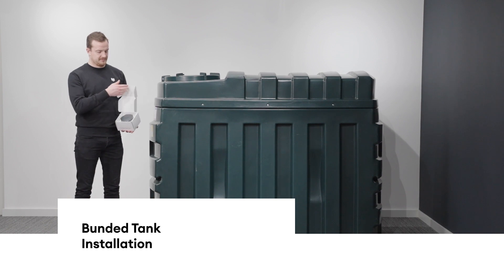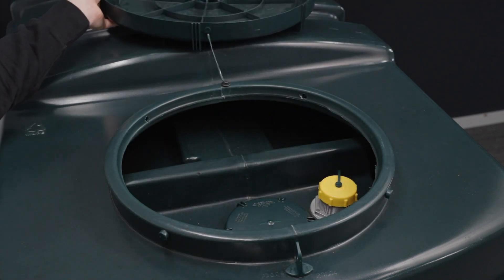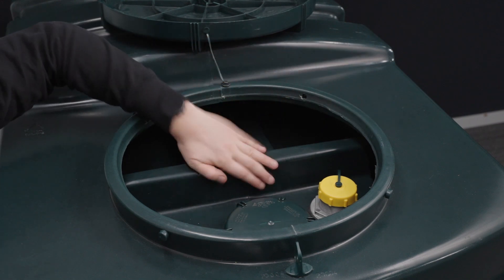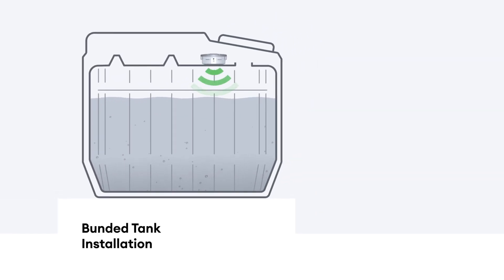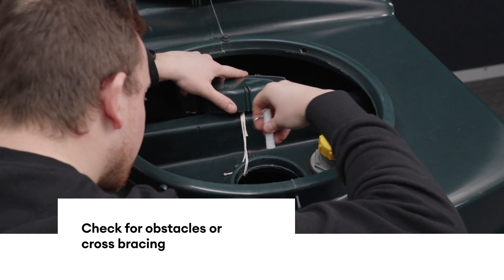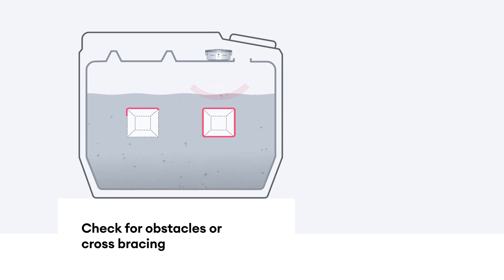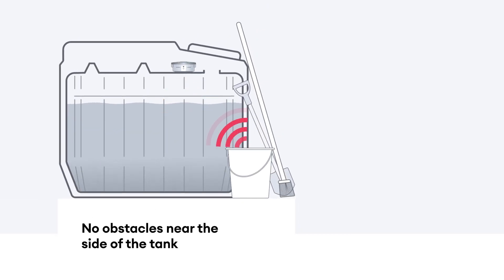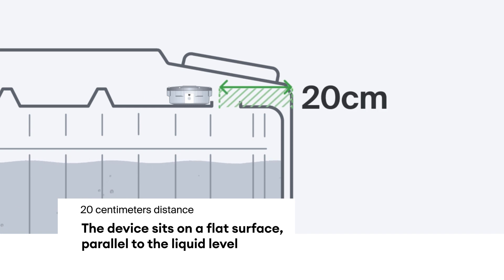FoxRadar: Mounting instructions for bunded tanks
In this video we show you how to mount the FoxRadar on your bunded tank.